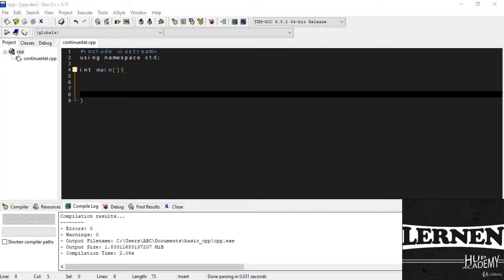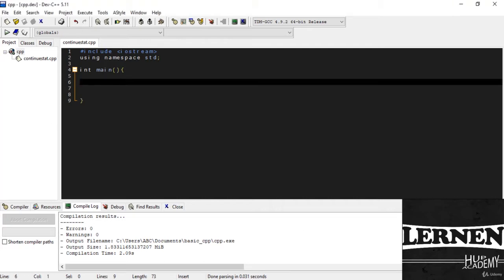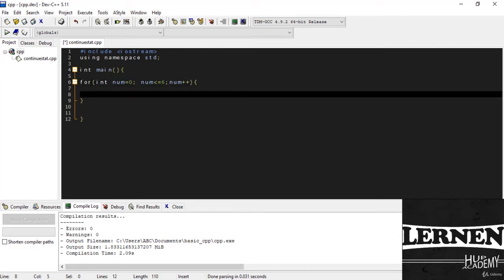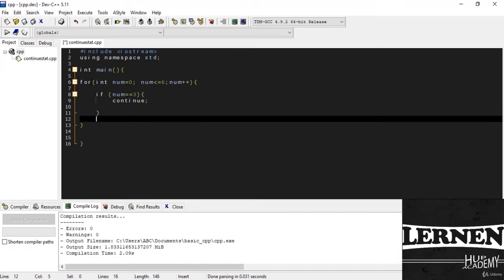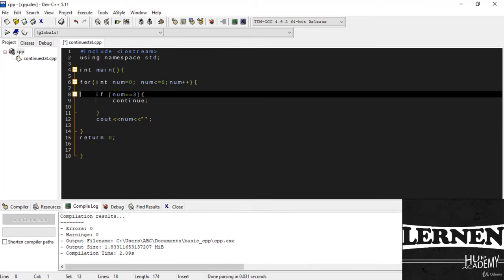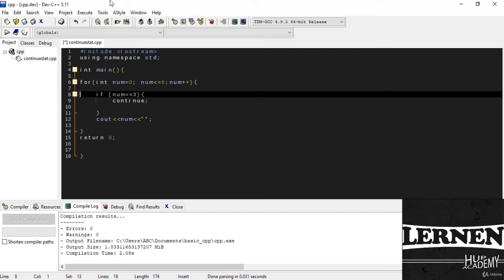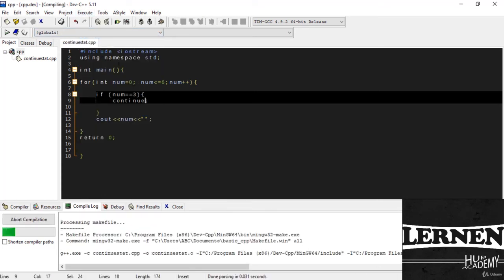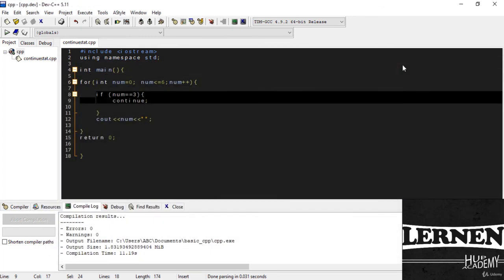9 C++ Continue Statement